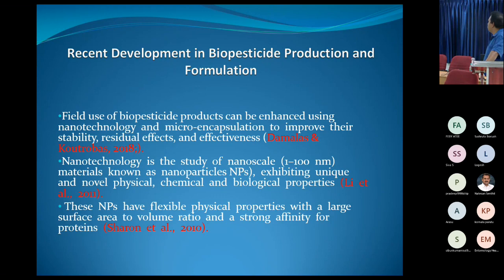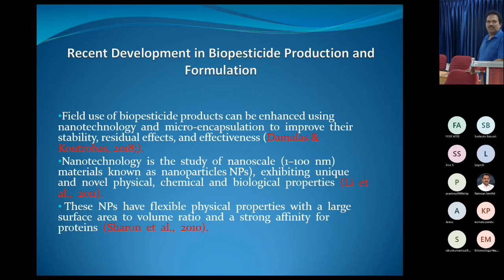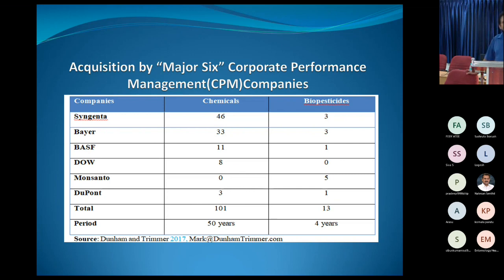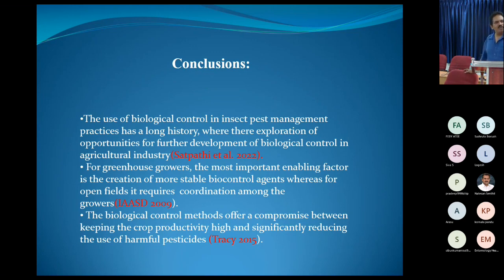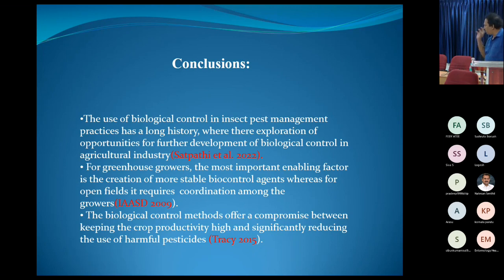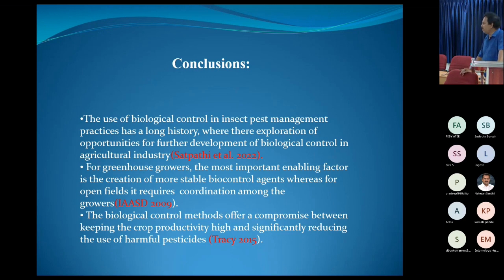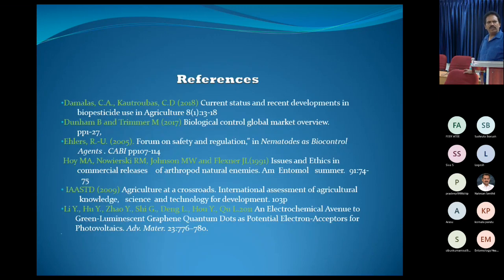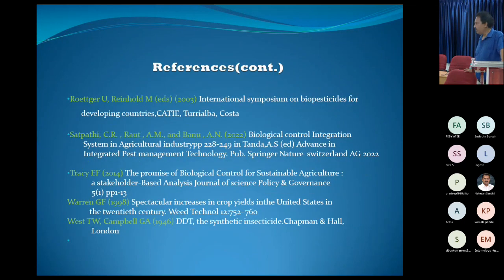Guest Lecture Series - ENT - Biological Control Integration Systems in Agricultural Industry